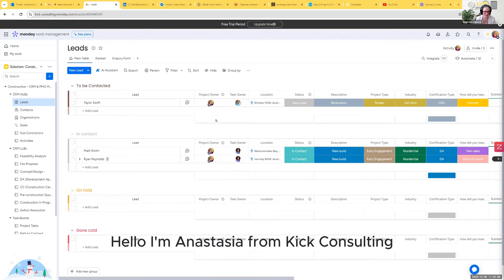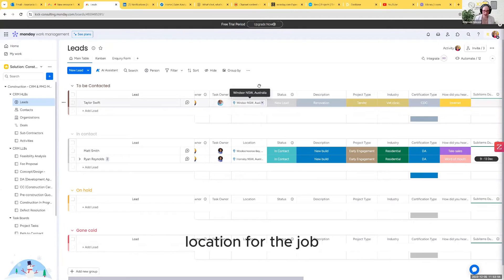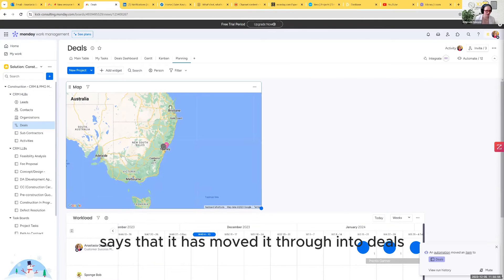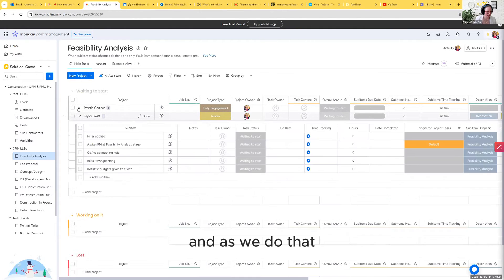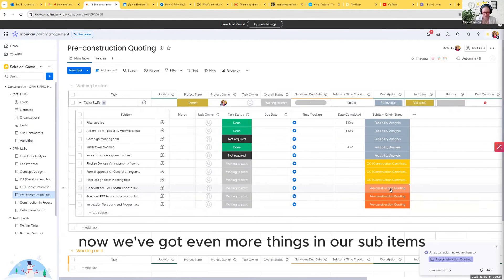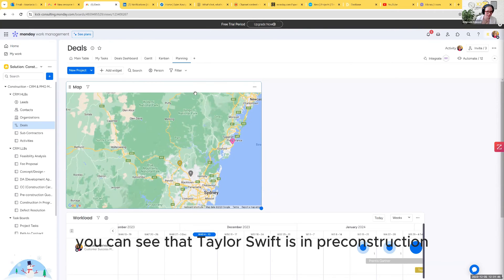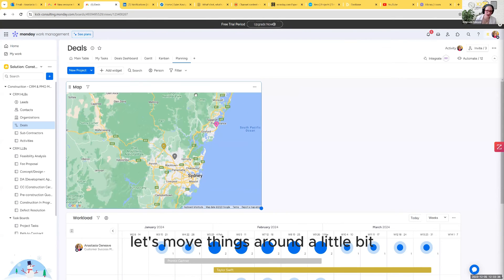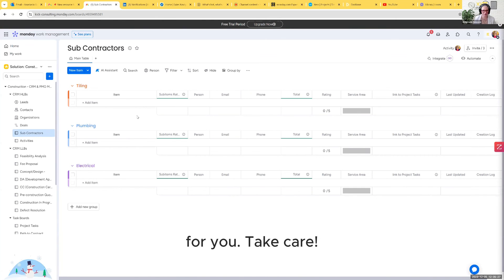Building Success: Revolutionizing Construction Management with monday.com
Join us as we dive into the game-changing world of monday.com tailored for the construction industry. In this must-watch video, we unravel the key aspects that make monday.com the ultimate solution for construction project management.

🛠️ 1. Project Management Mastery:
Discover how monday.com seamlessly integrates into project management workflows, streamlining tasks, and enhancing collaboration. We will unveil the platform's robust features that empower construction teams to conquer complexity and drive projects to success.

📅 2. Scheduling Simplified:
Is monday.com the holy grail for scheduling in the construction industry? we break it down for you. Explore how monday.com's intuitive interface and dynamic tools redefine scheduling, ensuring projects stay on track, deadlines are met, and resources are optimized for peak efficiency.

💽 3. Data Security Unveiled:
Concerned about where your valuable data resides? Find our how to address this crucial question, shedding light on monday.com's secure data storage. Learn how the platform prioritizes the confidentiality and integrity of your construction project data, ensuring peace of mind for every stakeholder.

📊 4. Kick Consulting's Solution Templates:
Get insider insights into Kick Consulting's tailored solution templates. These templates, meticulously designed for the construction industry, are your blueprint for success. Walk through real-world examples and see how Kick Consulting leverages monday.com to supercharge construction projects.

🔗 5. Empower Your Construction Journey:
Whether you're a construction manager, team lead, or industry enthusiast, this video is your gateway to unlocking the full potential of monday.com in construction. Our expertise combined with our innovative templates is a winning combination for taking your construction projects to new heights.

🎥 Don't miss out on this exclusive exploration of monday.com in the construction realm with Anastasia. Hit play and transform your construction management game today! 🏗️🚀

Keen to learn more, score yourself a free monday.com Discovery call
😉 To reach Anastasia, choose "Youtube" when asked how you found us.